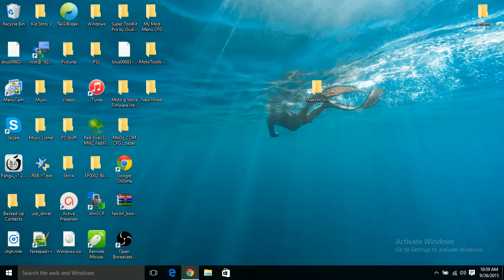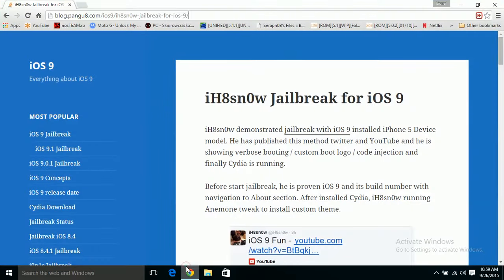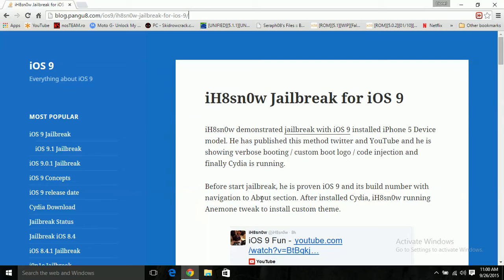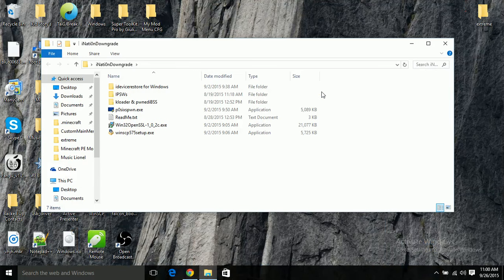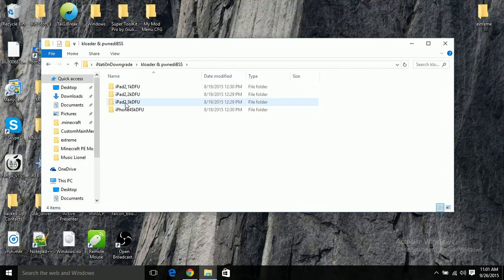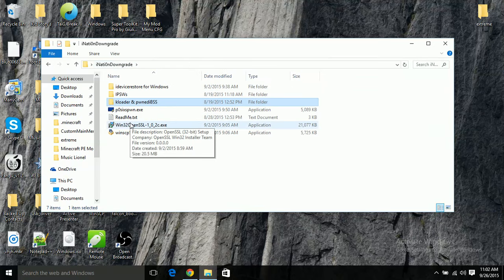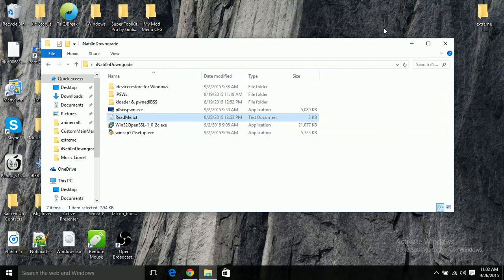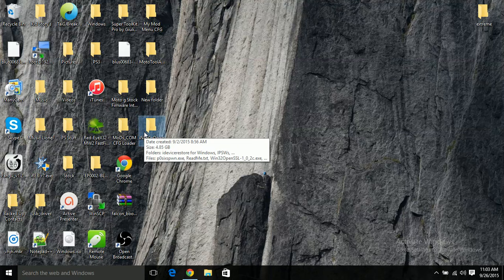Jailbreak Update v8/ IOS 8 A5 Devices Downgarde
Hey Guys Its xOriginalTech And Today I am Going To Show You Jailbreak Update v8 Talking About IOS 9 Jailbreak Also I Added On A Good Part On To The End, Check It Out All You iPhone 4s And iPad 2 Users Its Finally Here.

                                                  All Links Bellow